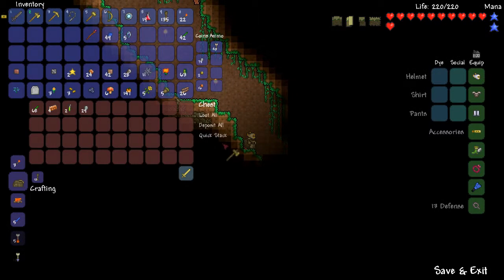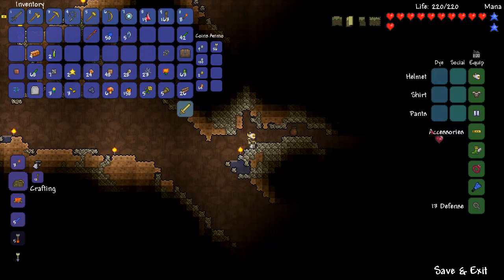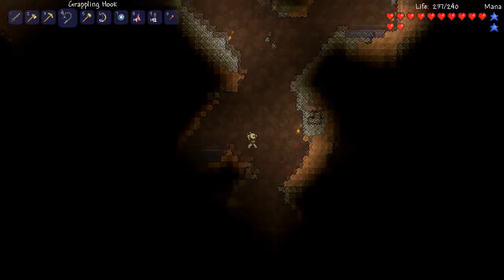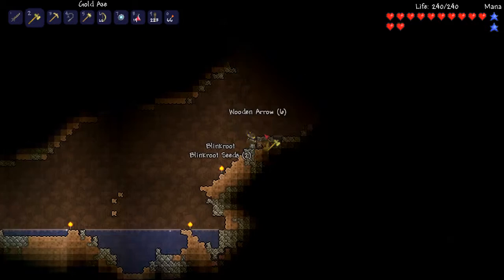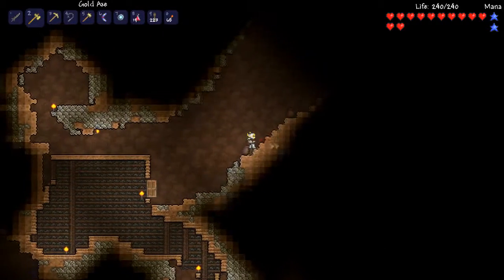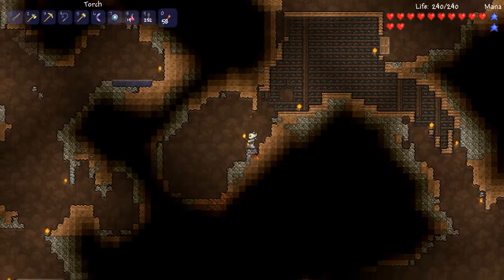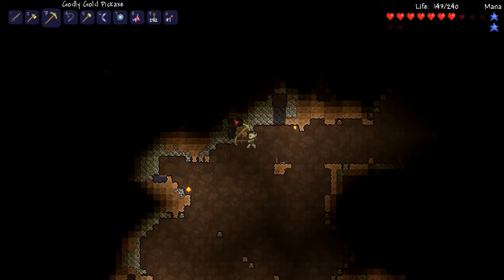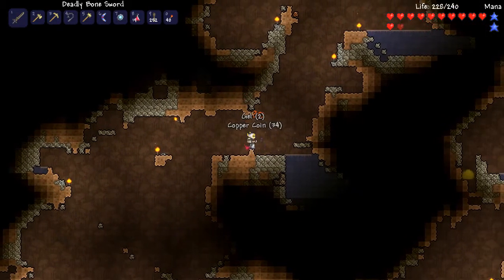Terraria 1.2 - Episode #12 - Secret Area!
Wow, I'm getting shocked (in a very very good way!) by the huge surprises in this game! :D

Like the video? Leave a like or favourite! They're really appreciated and help out more than you can ever know.. :D